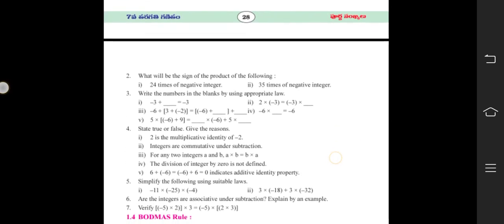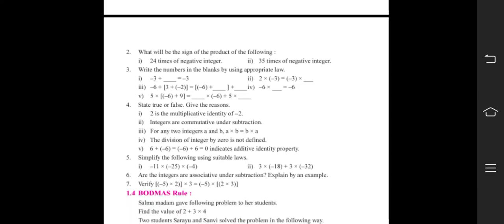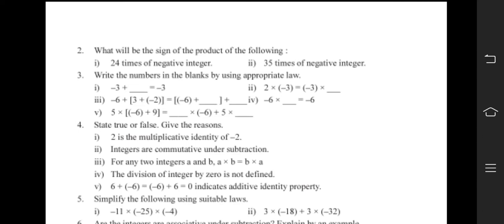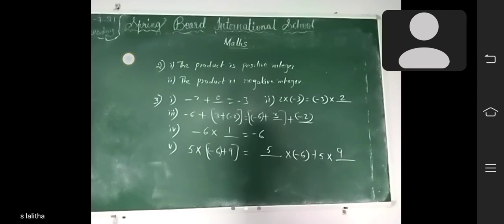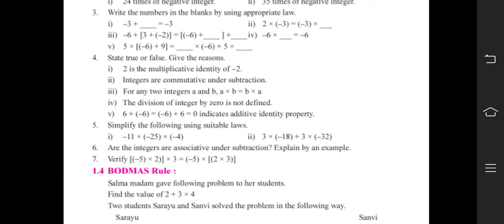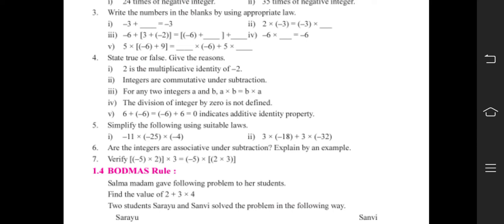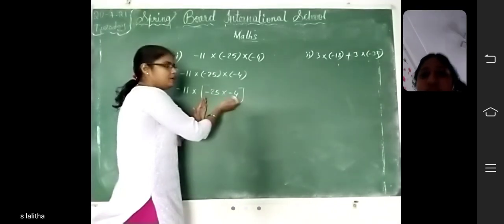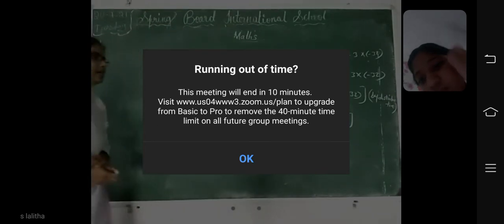Class-7 maths 20-7-21